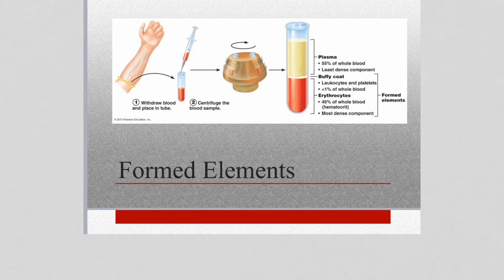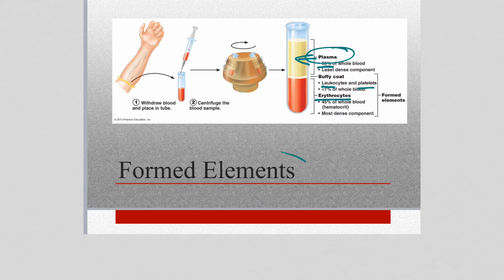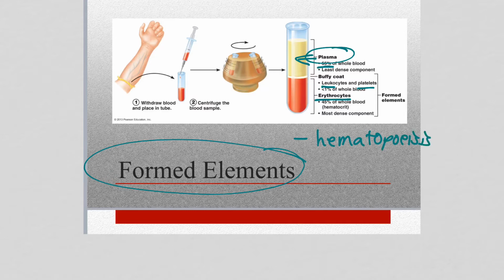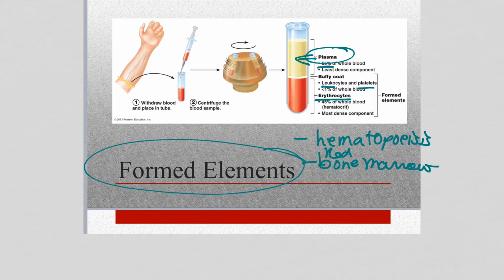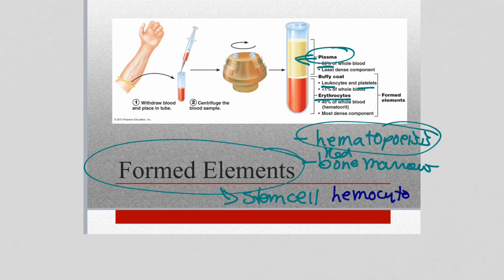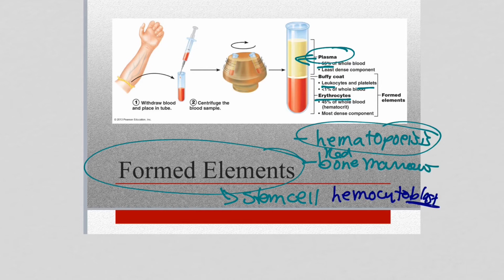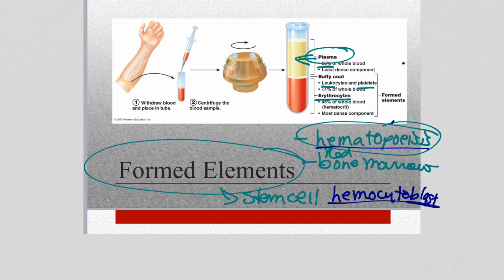Hematopoeisis Formed Elements